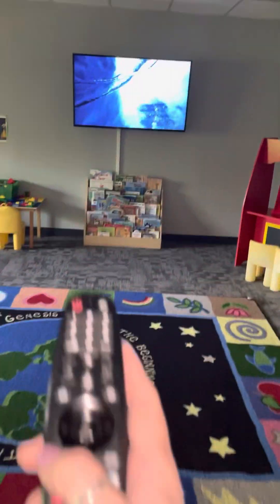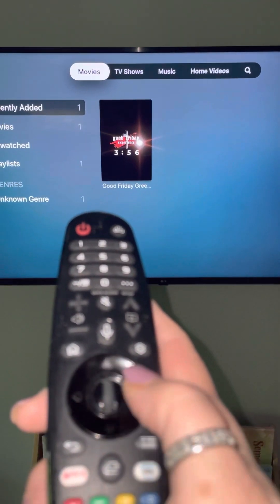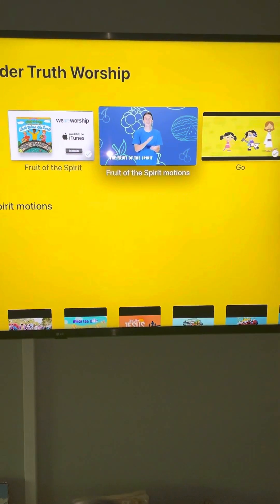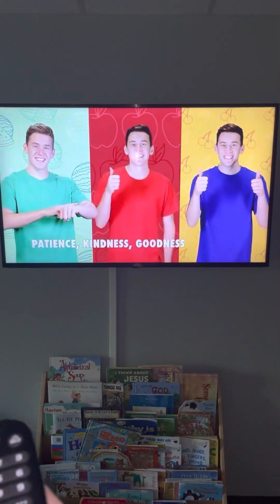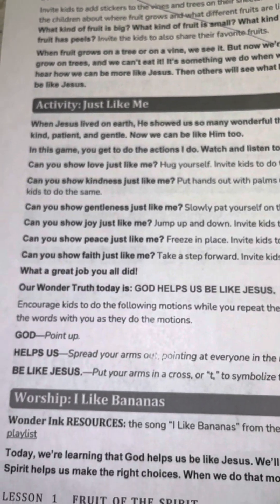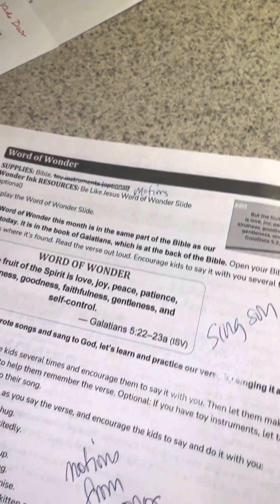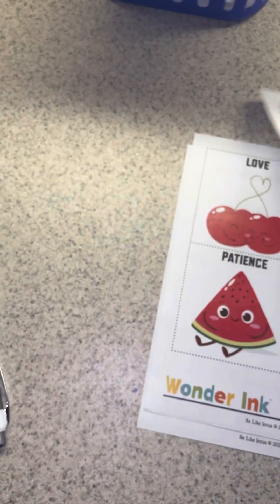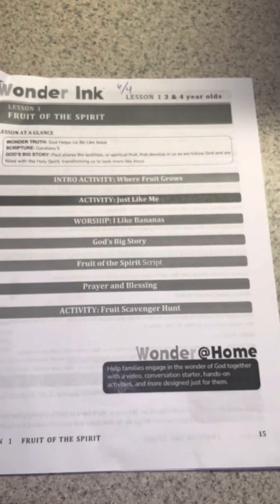6/4 3&4 yrs and Kinders SHK lesson notes